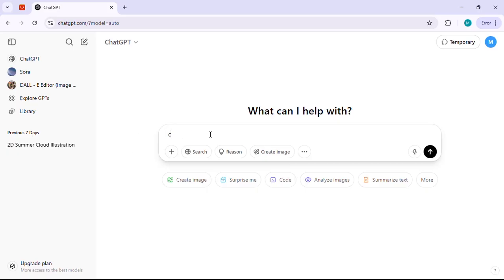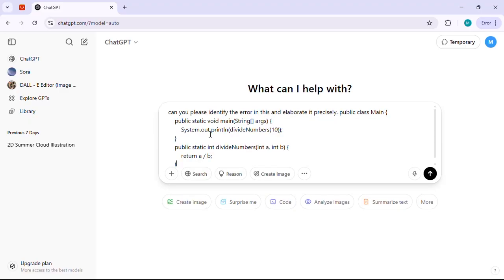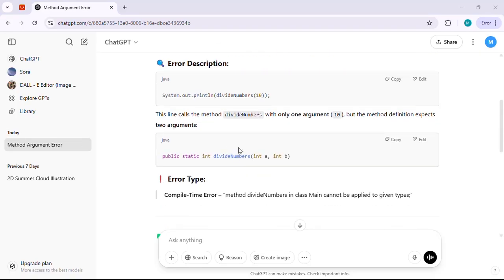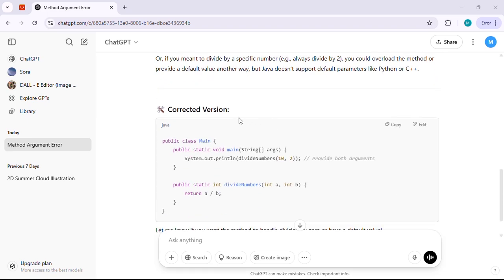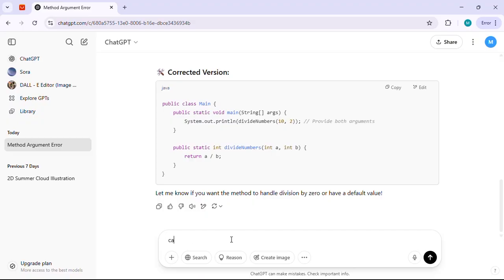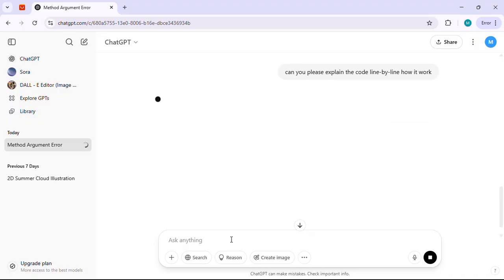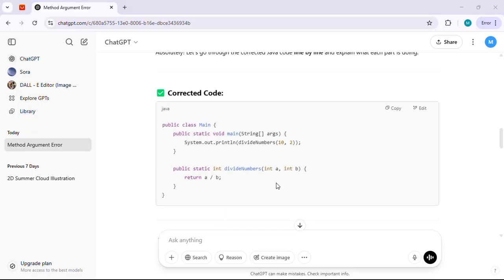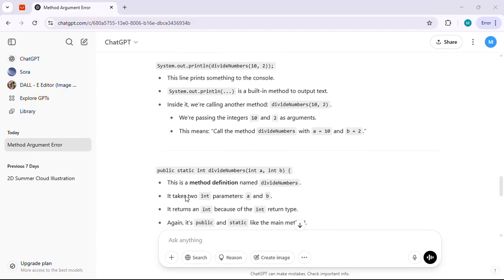How to Use ChatGPT for Coding Assistance and Debugging (2025 Full Guide)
Want to write better code and fix bugs faster? This 2025 full guide shows you how to use ChatGPT for coding assistance and debugging. Learn how to get help with logic, syntax, error messages, code optimization, and even full-function generation—whether you're a beginner or experienced developer.